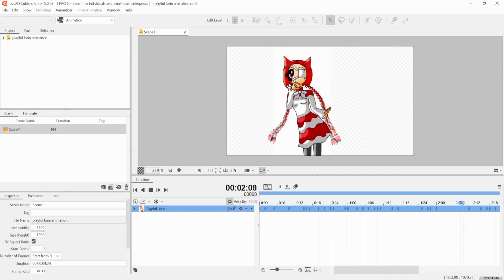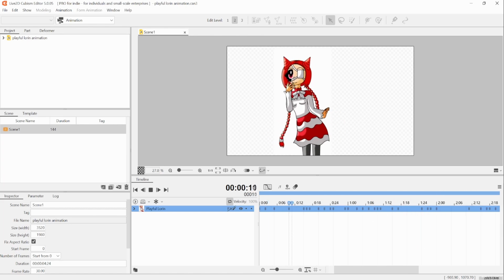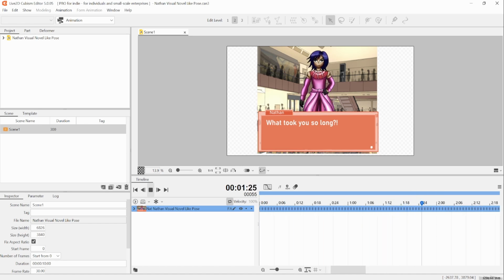Live2D Animation Progress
I have been getting into animating with Live2D and we gonna go over my progress and talk about it.

About Clip Studio Paint
Clip Studio Paint is a graphics software/app for artists, designed for drawing & painting. With this software, artists are free to create various styles of art such as illustrations, comics, manga, webtoons, concept art, design, and animation. It is loved by hobbyists and professionals around the world for its natural drawing feel, highly customizable UI, and huge range of features including unique specialized tools for comics and animation.